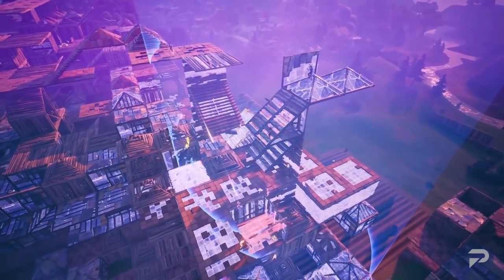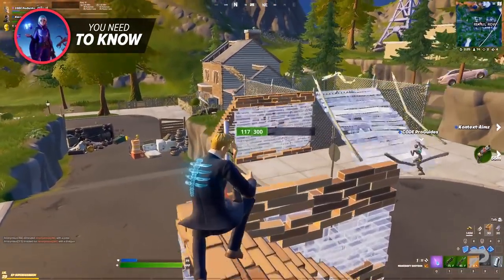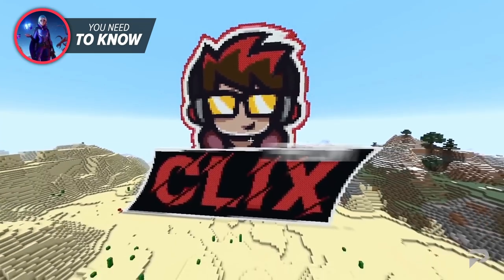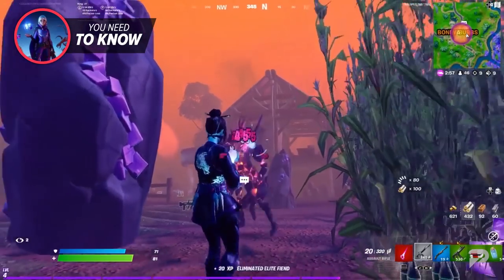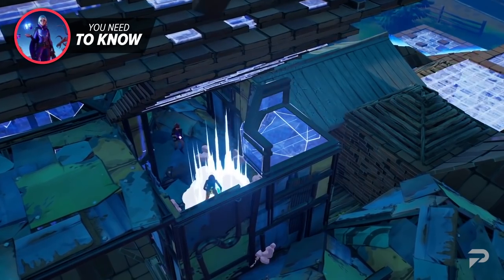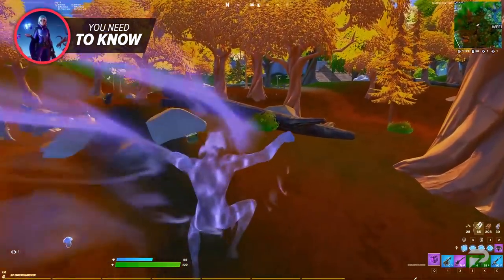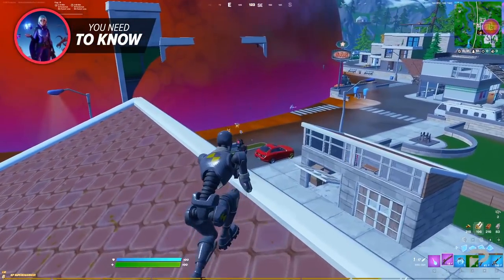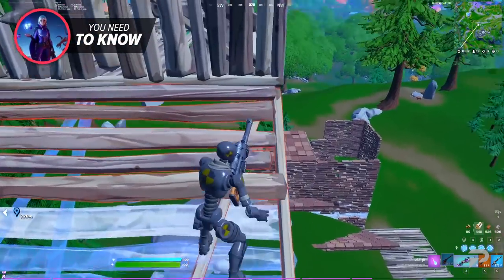TOP SECRET Tips & Tricks To WIN MORE GAMES In Fortnite Season 8